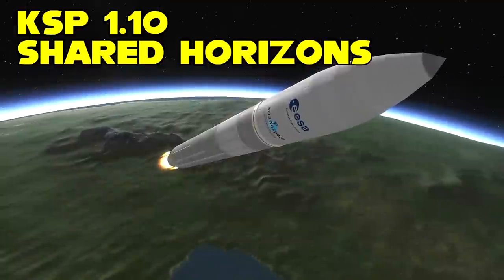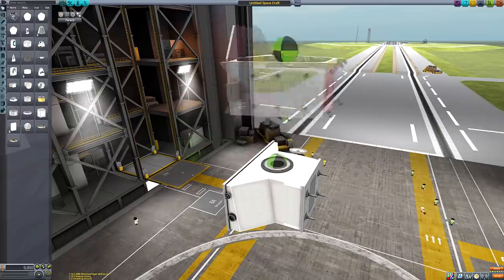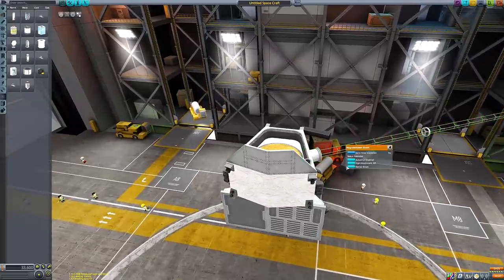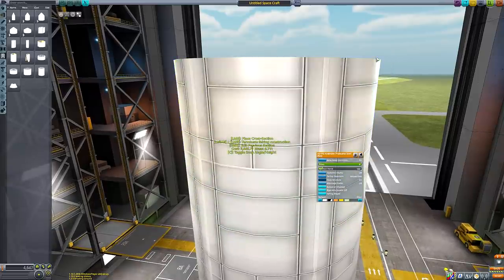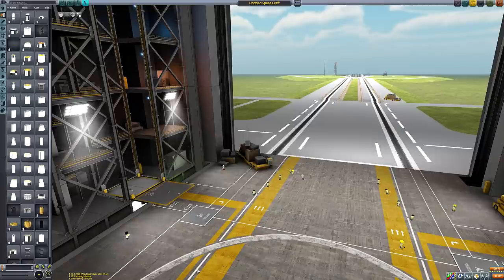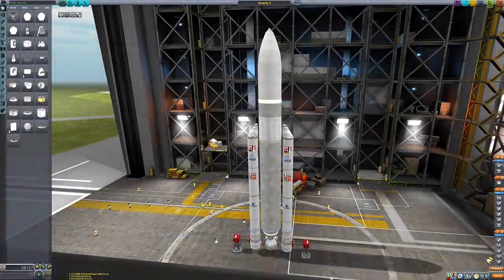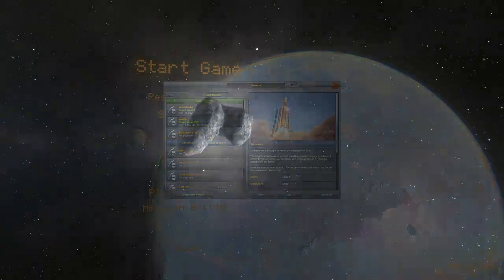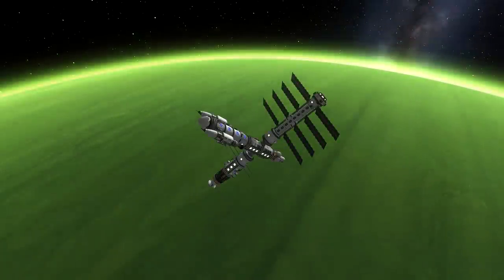Your guide to KSP 1.10 - SHARED HORIZONS Free Update!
I've created a comprehensive yet digestible overview of all the exciting features you can expect in KSP 1.10!

Intro song is by Approaching Nirvana! It's called These Last Days (instrumental).